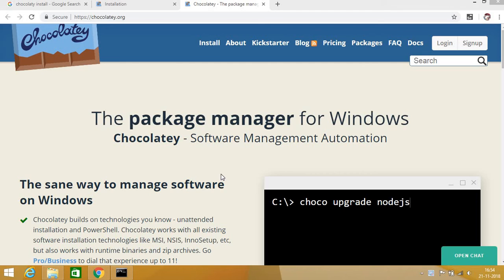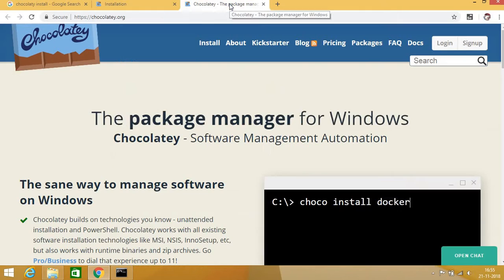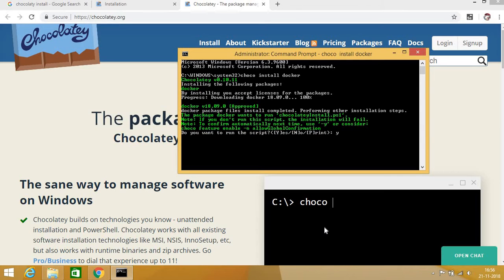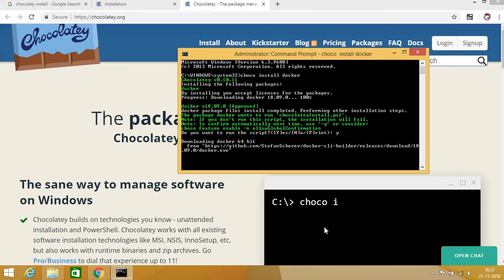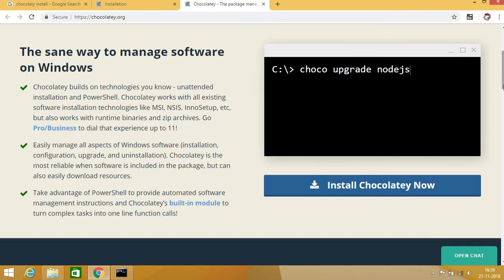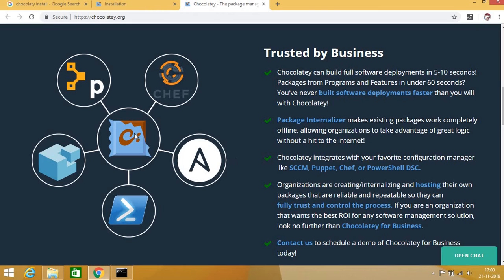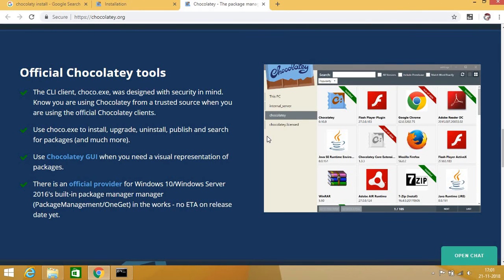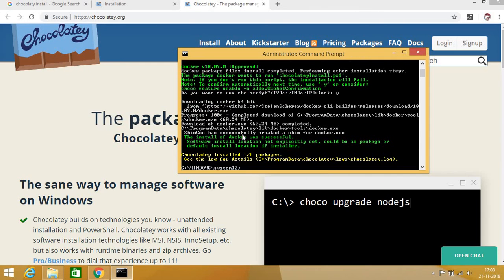working with Chocolatey the windows package manager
installing and using Chocolatey gives us ease of installing softwares on windows platform